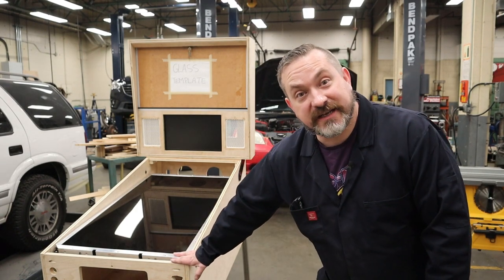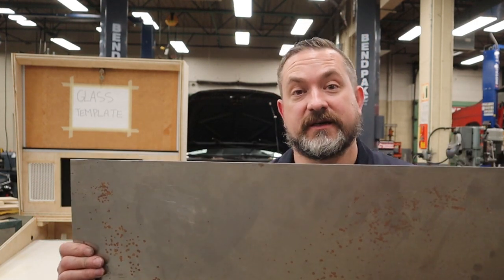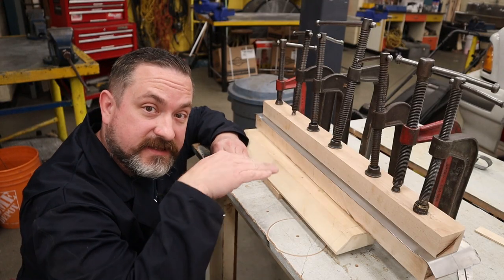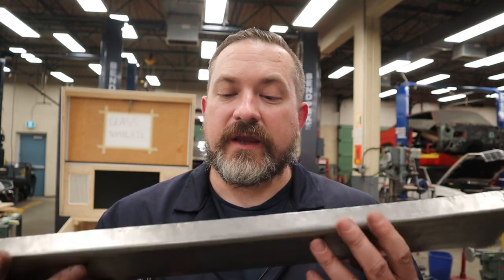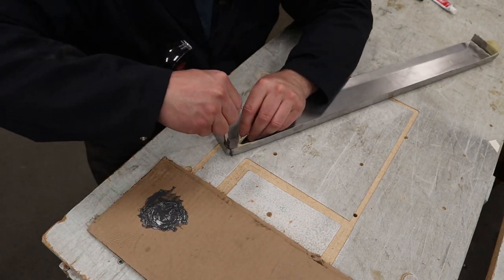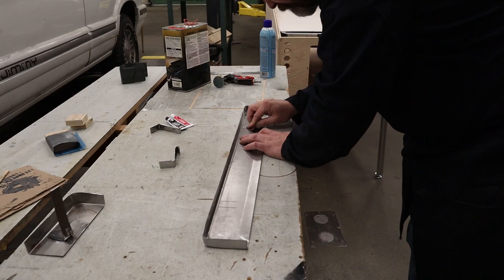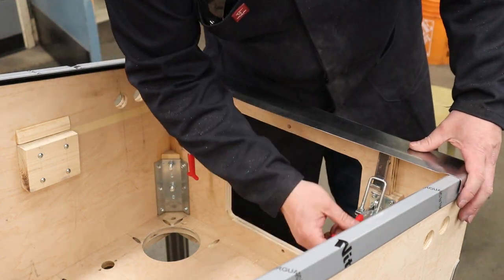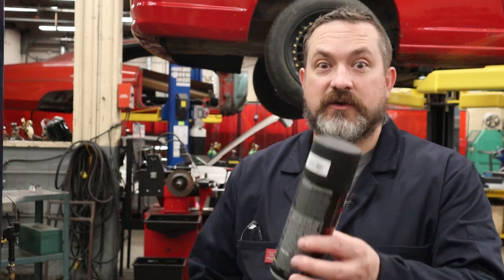DIY virtual pinball lock down bar part 2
Episode#18 Custom Virtual Pinball Cabinet Build

In this video I will be showing you how to create your very own custom diy lock down bar and the best part is that there is no welding required!
In this video we will continue from part 1 and I will be explaining how to cut your sheet metal, hammer form, make and install the j hooks, install the toggle clamps, and paint with a wrinkle paint.  So good!

This is an expensive part of the build (lock down bar, receiver, shipping, duty, taxes) and often people require custom widths or even custom lengths to fit their custom pinball cabinets so this info is crucial to be able to make this yourself. Sooo much pinball cabinet goodness for any inspiring cabinet builders out there.

I learned a lot doing this video and would like to share some recommendations to improve the part created in this video.
1) I recommend that people do not use the table saw to create the angled part at the front of the lock down bar as it is pretty big potential for kickback and injury, especially if someone is not trained in preventing kickback.  I would recommend using a rasp, file, or maybe even a belt sander to create this angle as this is way safer for people out there.

2) Although it seems to be pretty sturdy when installed on the cabinet, I would recommend cutting another piece of sheet metal and epoxying it to the underside of the lockdown bar and incorporating the j hooks into that piece.  This will make the piece more stiff and provide a way stronger surface area for the epoxy to attach to.

3) The wrinkle paint is more durable than regular paint especially after baking it; however, powder coating would be ideal.  If you have access to a welder (some local high school metalwork program or maker space may be able to help you out) that would be ideal because then this part could be powder coated.

4) You may want to pre cut a slit out of the corner where the shrinkage needs to happen to allow the corner to form easier/better as it will require the cut anyways in order to make the part. I made a larger radius sample piece after and it did not help, this part requires the cut and epoxy or welding after. I will be showing this in my future welded stainless steel version.

Special thanks to Michael Roberts for his amazing guide on how to make a vpin cabinet, check it out here. Thanks for the amazing pictures that really help people understand the assembly process.

In brief, this means that you're free to use, share, and adapt this work for any purpose, without seeking further permission from the author, as long as you give appropriate credit and pass along the same permissions in your adapted material.

If you enjoyed the video, learned some cool tech tips, I would appreciate a like and a subscribe so I can be inspired to create more videos and continue to make better content for you guys!